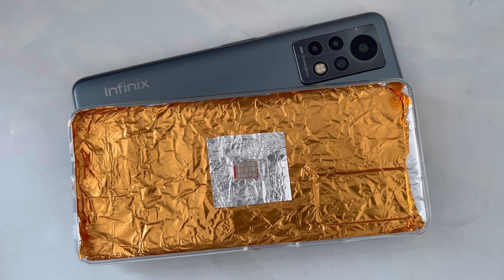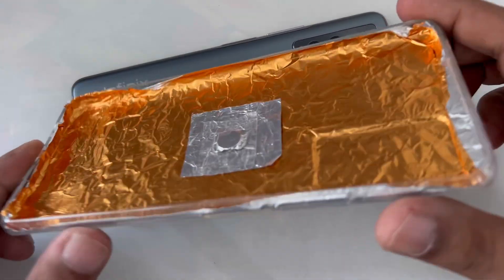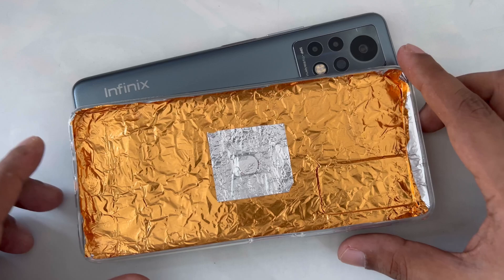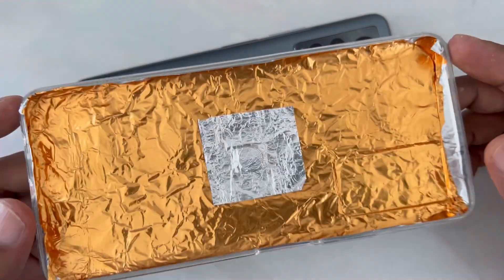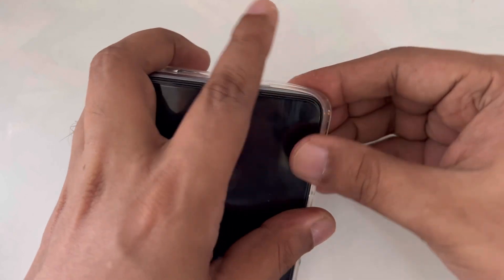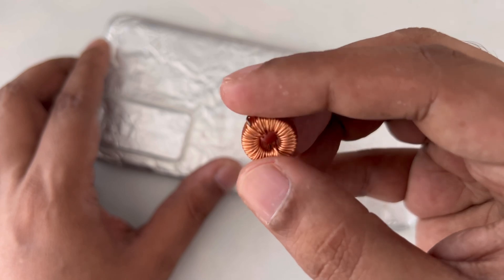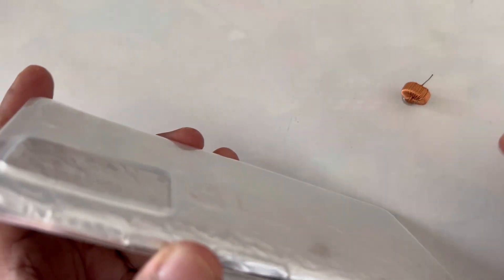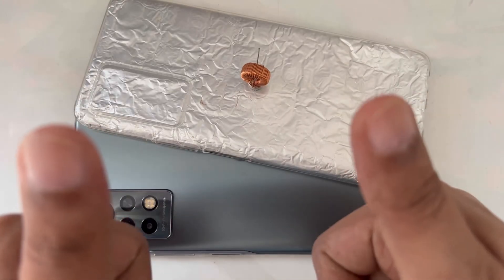MOBILE CASE FREE INTERNET WIFI voda fone Verizon orange t mobile